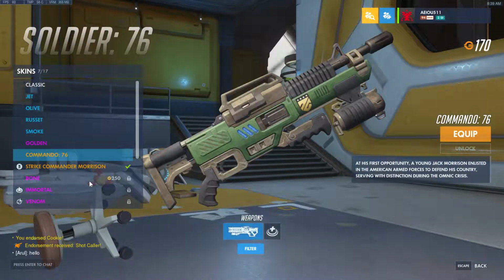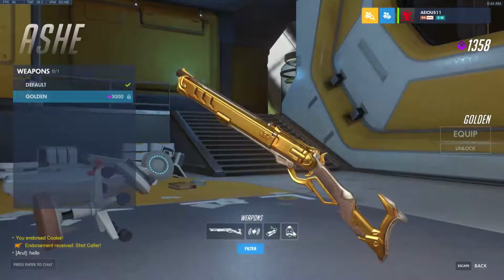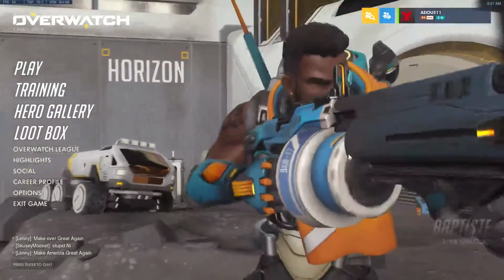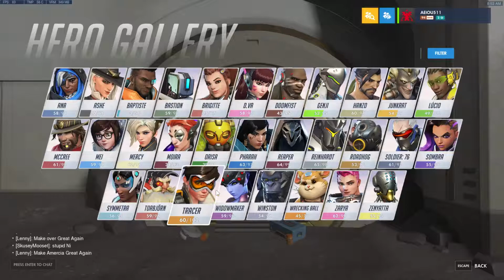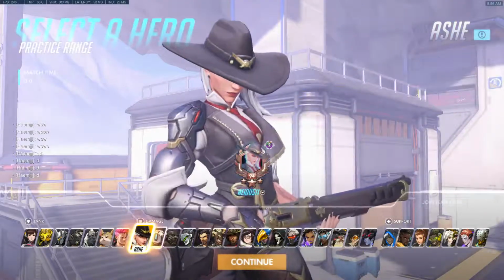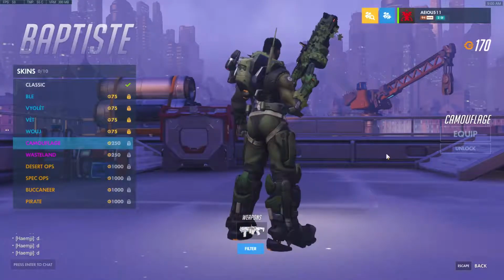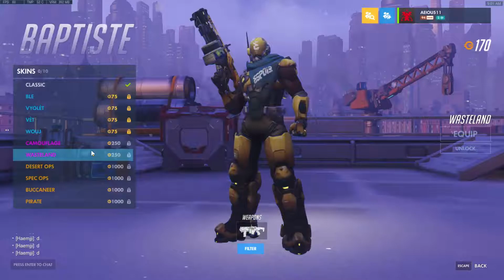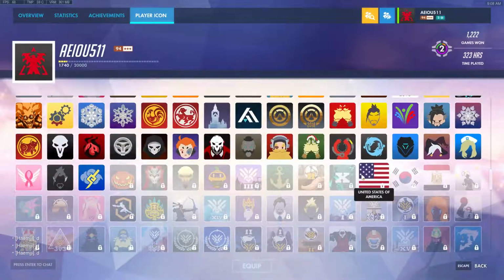Can Overwatch be Fixed? Should we Ban Heroes?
From more customization to banning heroes we talk about all the changes that should be made to one of the best fps games out there.